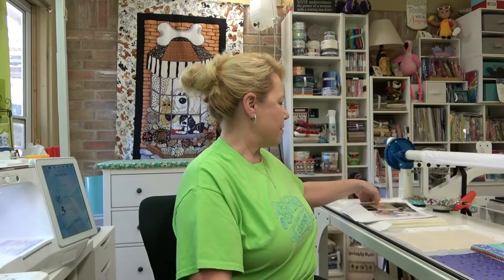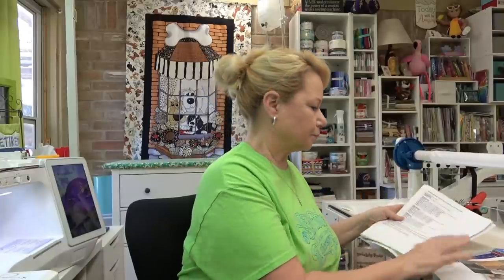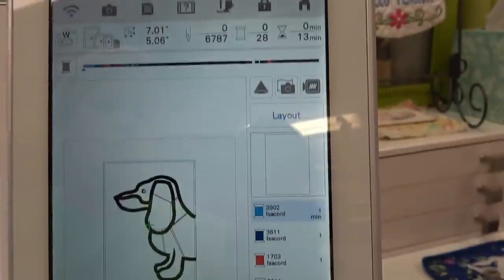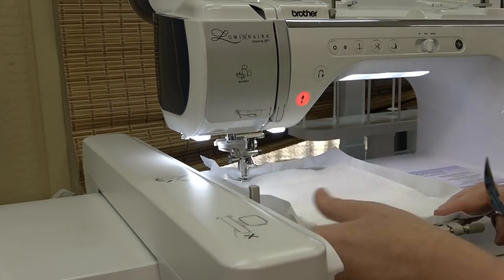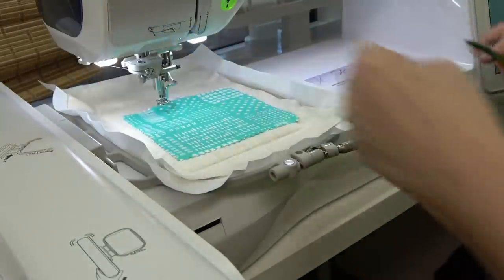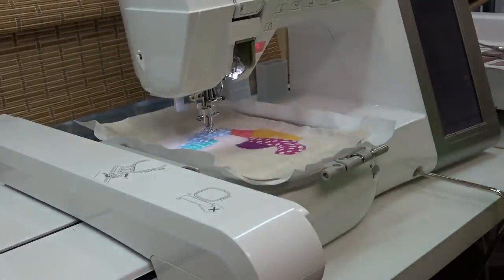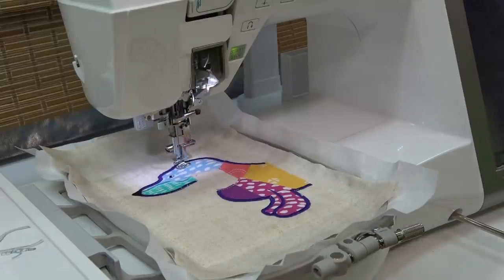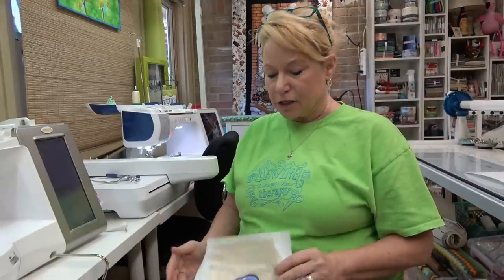Pt 1-Beginner Machine Embroidery Tutorial, SweetPea Designs Dachshund Tote, Join Me-Mistakes & All!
Are you a dog lover with an embroidery machine?  Then join me as I show you how to make the Dachshund tote from SweetPea Designs.  This is so cute!  You're sure to learn a thing or two to help you master your embroidery machine.

6" Ginger Curved Embroidery Scissors
June Tailor Quilters Cut n Press Mat
20 Spool Embroidery Thread Tree
80/20 Cotton Quilt Batting
Brother SE1900 Embroidery Machine
My Wall Hanging

14414 US Hwy 87W, Ste 3, Box 114